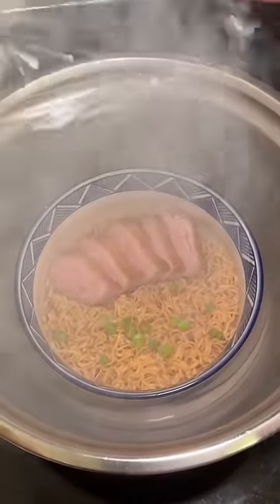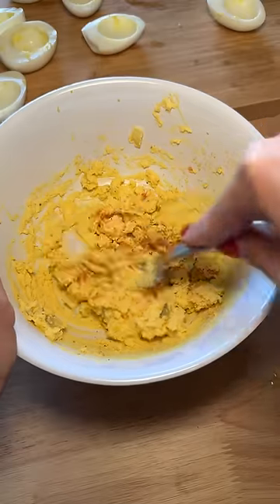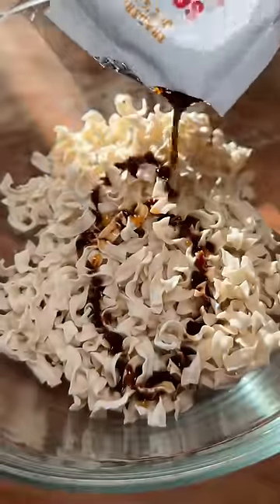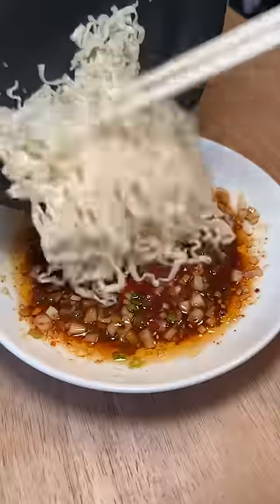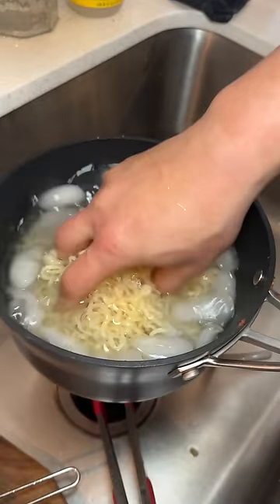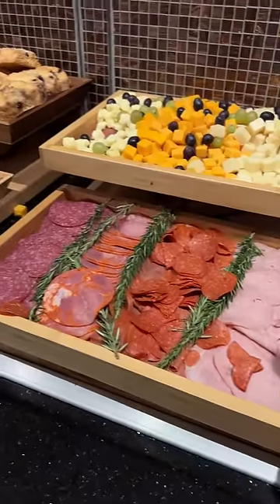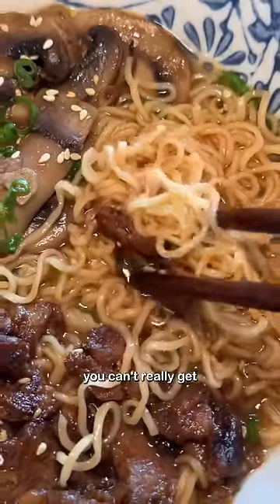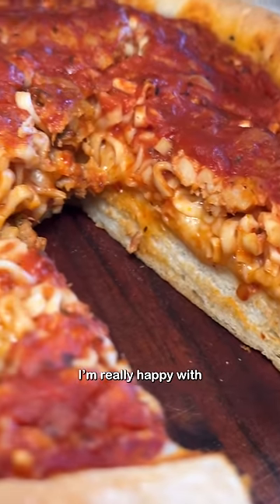Full 30-Day Ramen Compilation (2023)